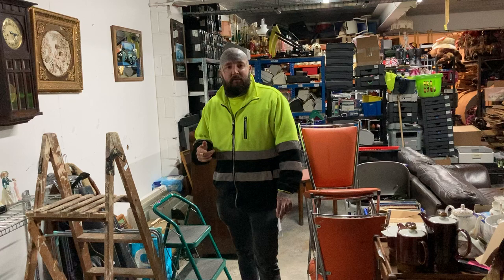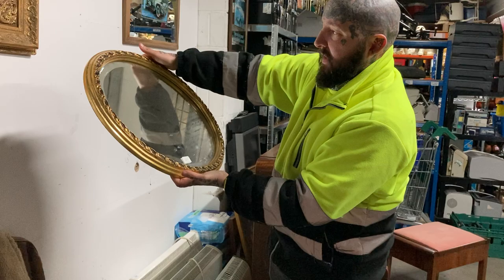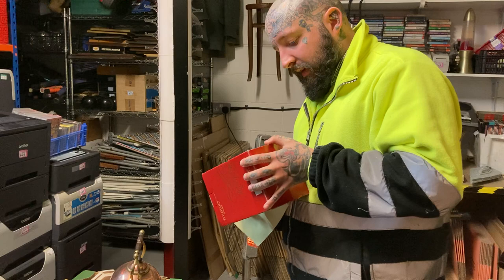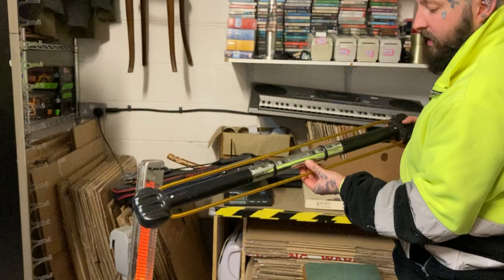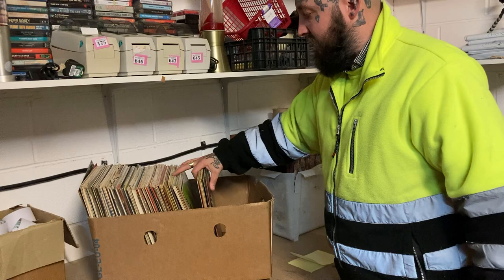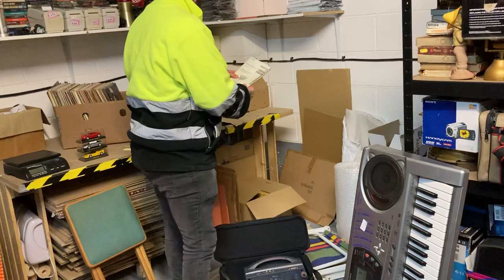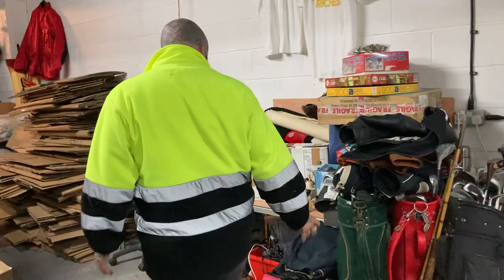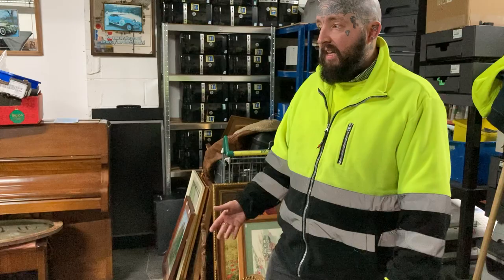More Auction Wins😏😍- UK eBay Reseller.